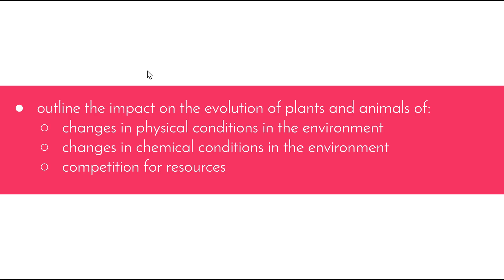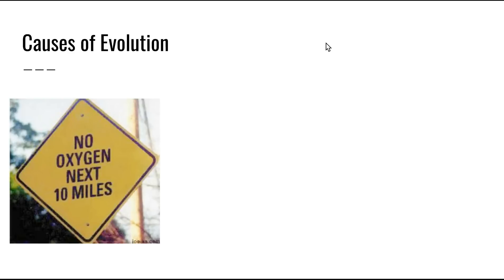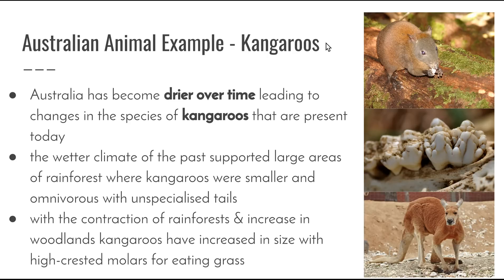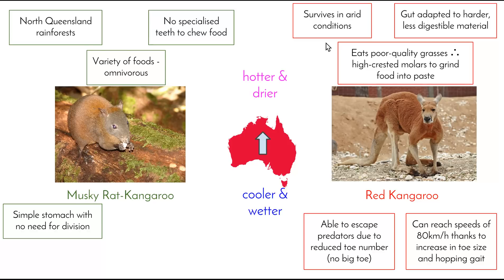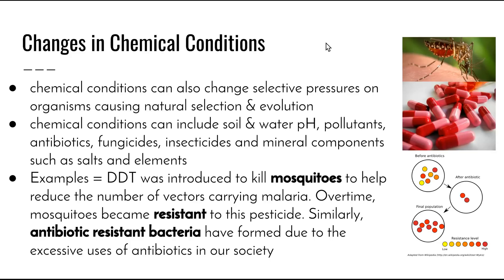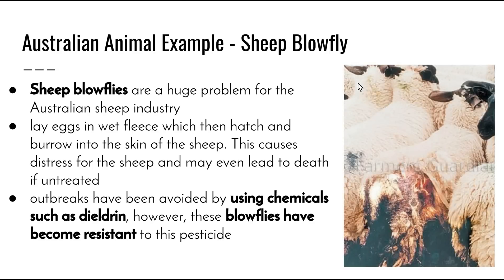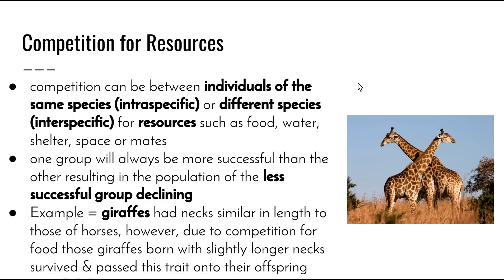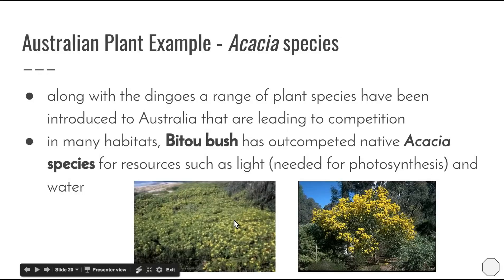Blueprint of Life - 9.3.1.i) - Environments & Evolution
This video addresses the following syllabus dot-point from 'Blueprint of Life' syllabus:

- outline the impact on the evolution of plants and animals of:
   x changes in physical conditions in the environment
   x changes in chemical conditions in the environment
   x competition for resources